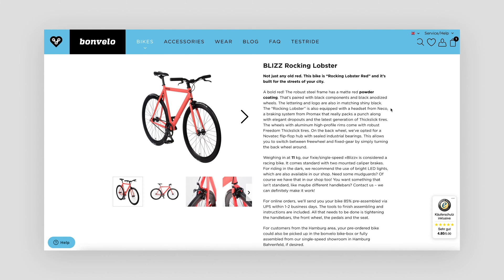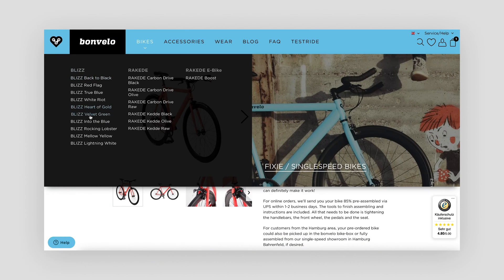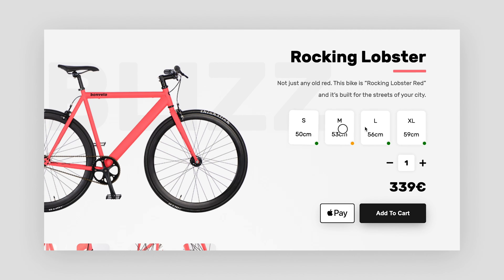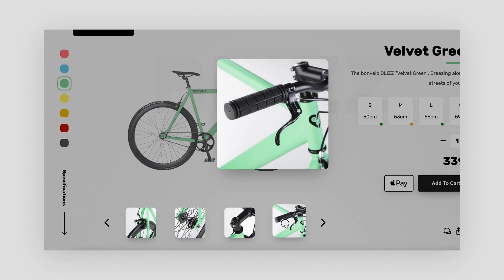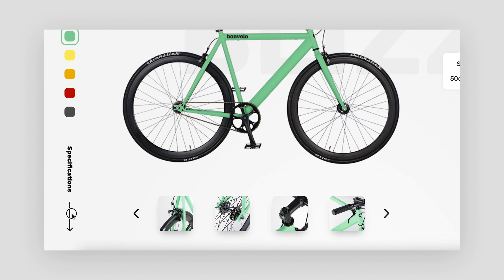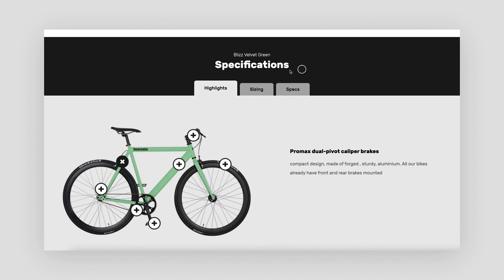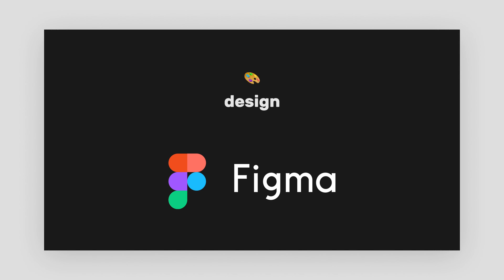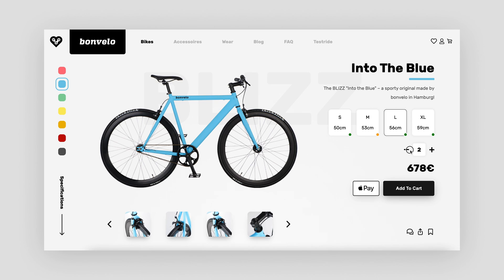A website redesign in 100 seconds | Prototyping with Figma, NextJS and Framer Motion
I redesign the online shop of the bicycle brand bonvelo.
While their product is awesome I felt, that their product page could get a little redesign to match the web appearance of the brand to the clean and modern look of the bike.

Tools used: Figma, Framer Motion and NextJS

Make sure to check out their bikes.
I own one myself and can only recommend!